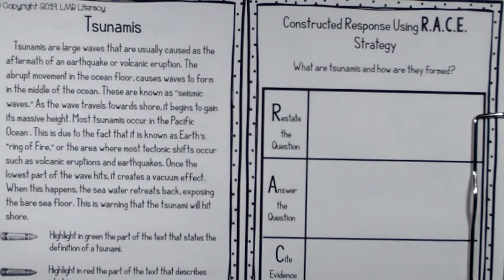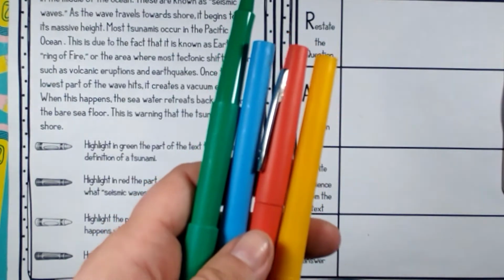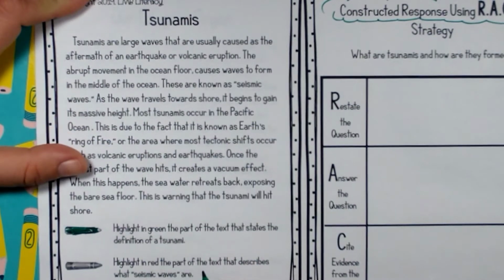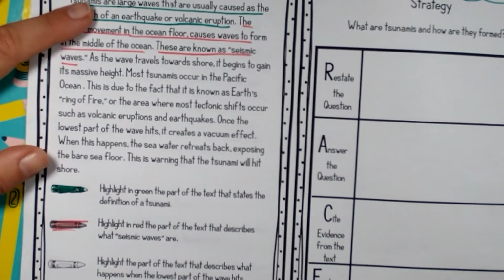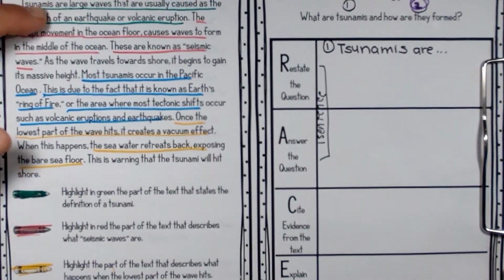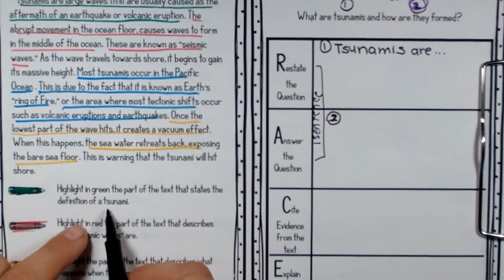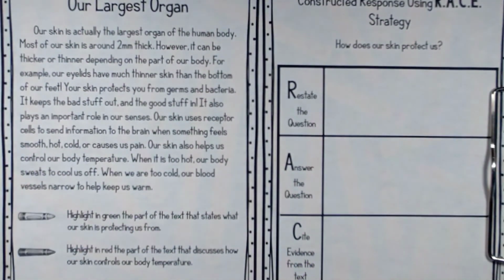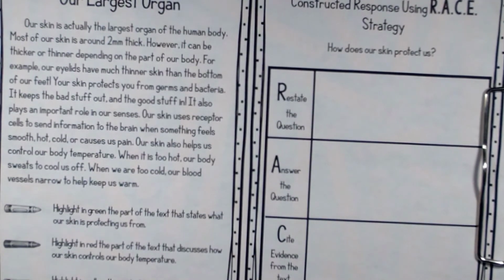constructed reading response #1 with RACE method // 5th grade reading online lesson